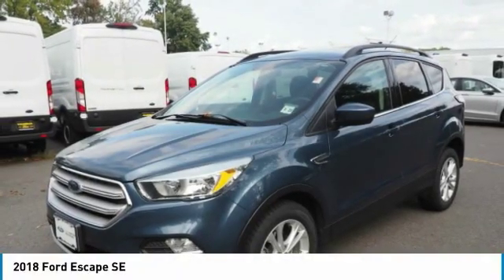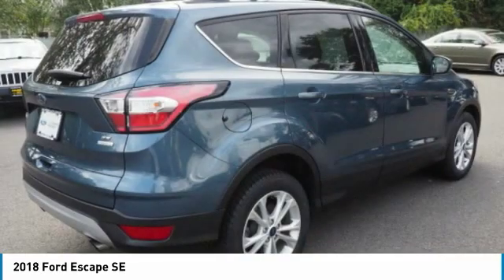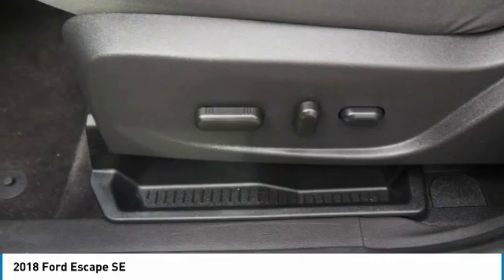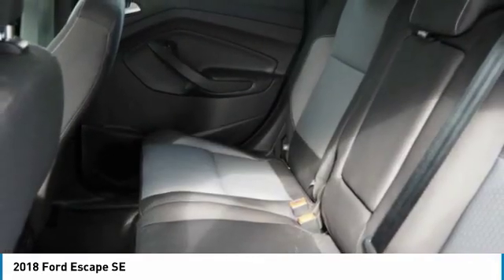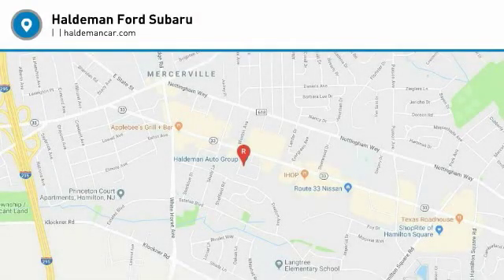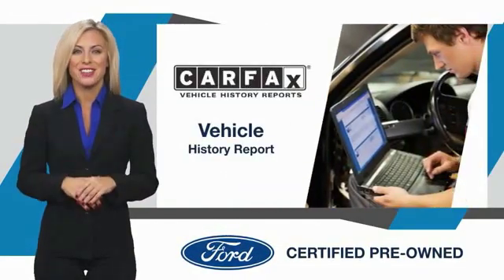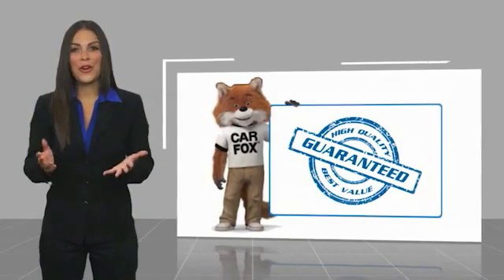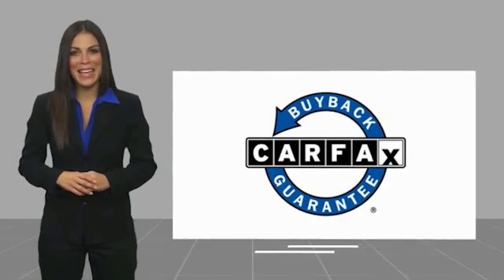2018 Ford Escape A19904A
2018 Ford Escape SE

2018 Ford Escape SE FORD CERTIFIED, SERVICE RECORDS AVAILABLE, RECENT HALDEMAN TRADE IN, NEW TIRES, BLUE TOOTH, REAR BACK UP CAMERA, HEATED SEATS.Recent Arrival! 23/30 City/Highway MPG Certified. Ford Certified Pre-Owned Details: * 172 Point Inspection * Transferable Warranty * Warranty Deductible: $100 * Powertrain Limited Warranty: 84 Month/100,000 Mile (whichever comes first) from original in-service date * Includes Rental Car and Trip Interruption Reimbursement * Roadside Assistance * Limited Warranty: 12 Month/12,000 Mile (whichever comes first) after new car warranty expires or from certified purchase date * Vehicle HistoryCALL US TODAY TO SCHEDULE A TEST DRIVE .